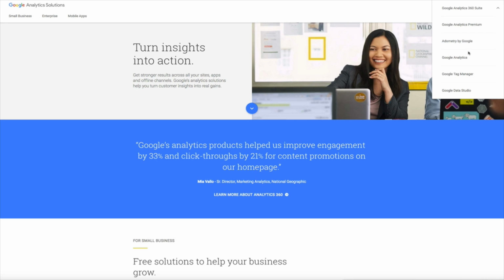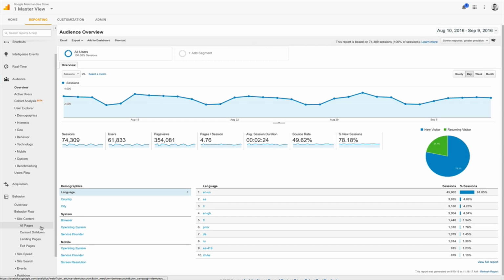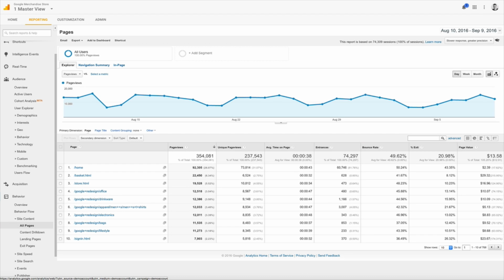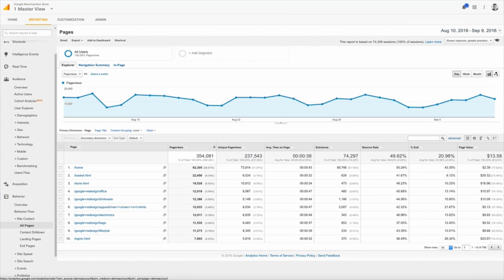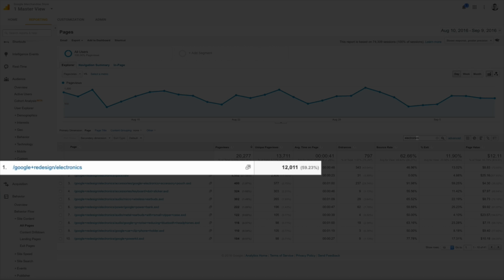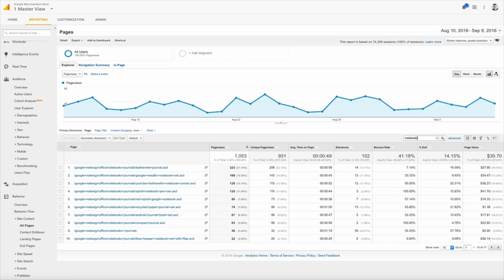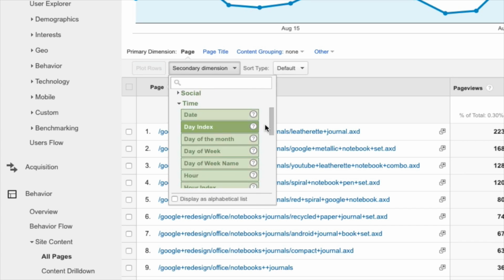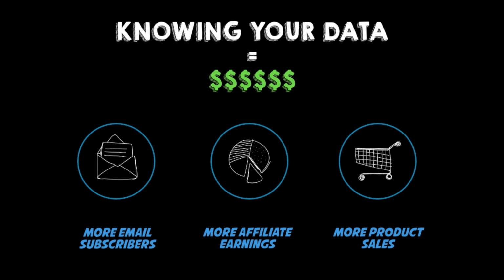How To Measure Blog Post Traffic With Google Analytics - 2016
In this video you'll learn how to measure your blog post's traffic by using Google Analytics. By understanding this type of traffic, you’ll gain some major insight on what content is popular with your audience and you'll have a much better idea of the direction your content strategy should be moving in.

Also, be sure to grab your FREE copy of "The Blog Starter Kit" and learn how to build, grow, and monetize your blog. Inside I'll show you how to turn any blog into a thriving business.